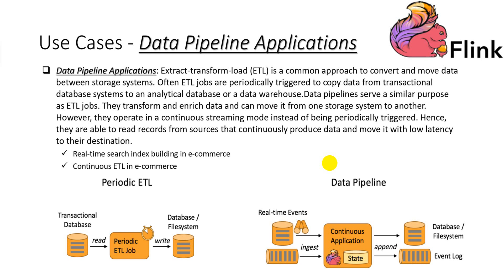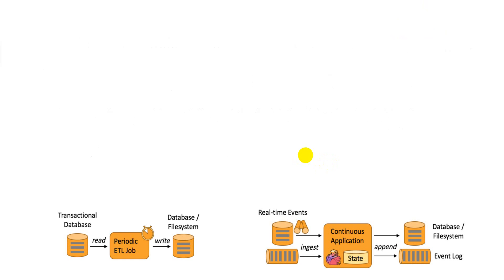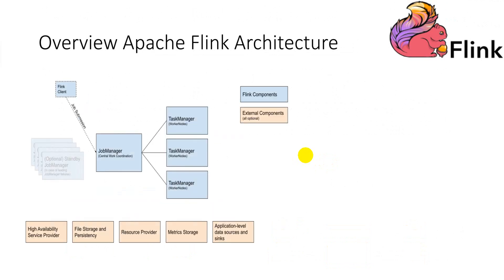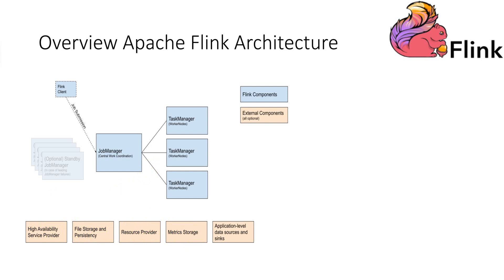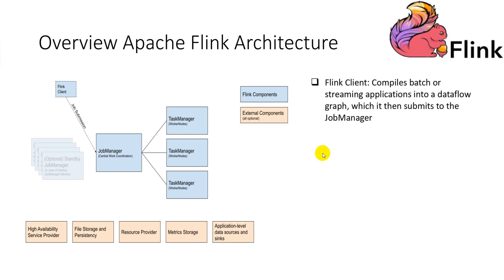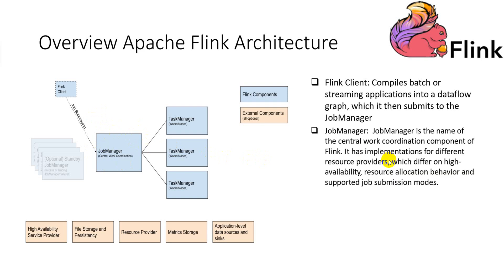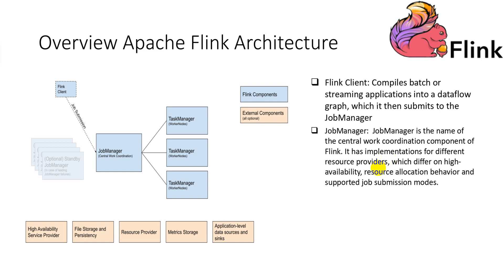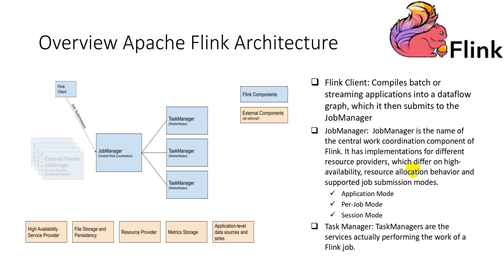06-Overview Apache Flink Architecture